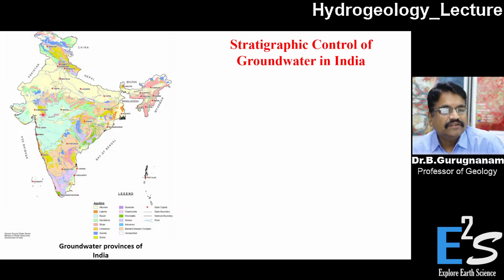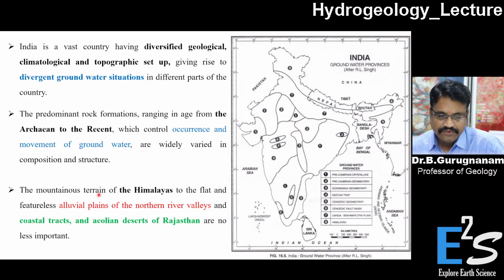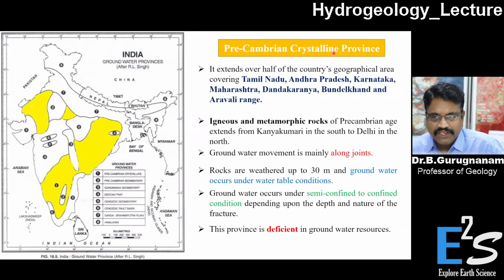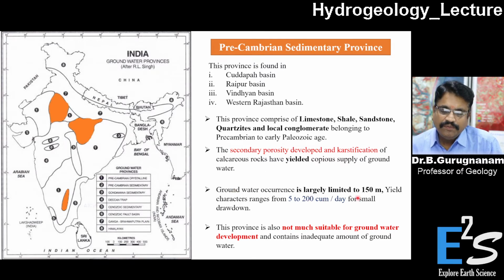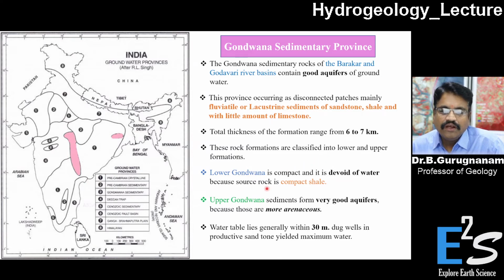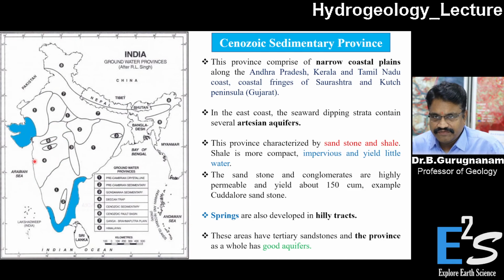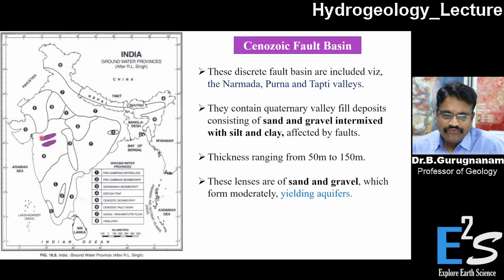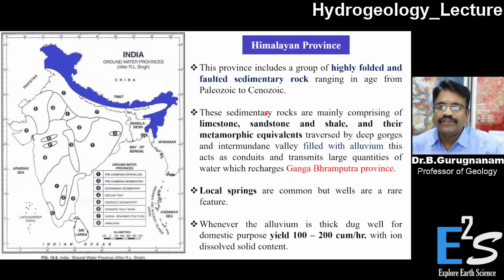GROUNDWATER EXPLORATION STRATIGRAPHIC CONTROL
Investigation of Groundwater Exploration based the Stratigraphy